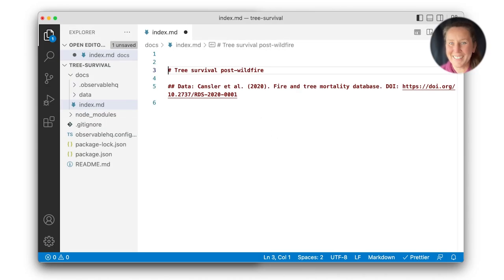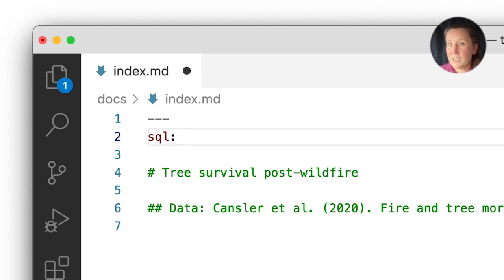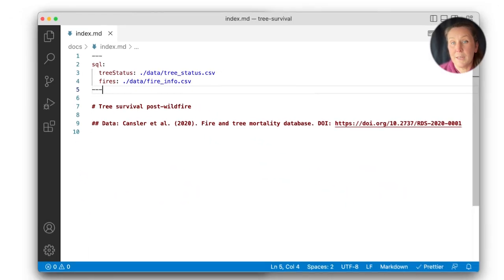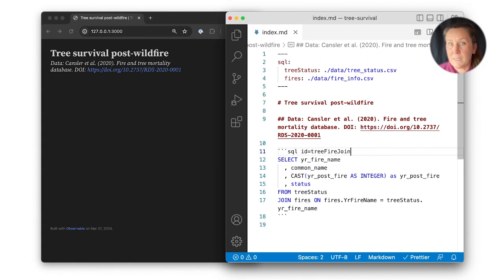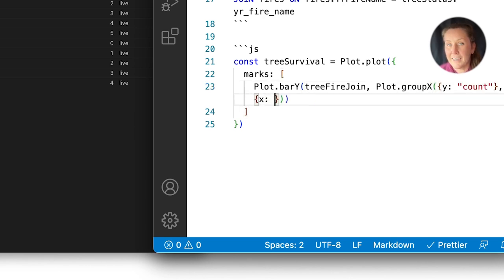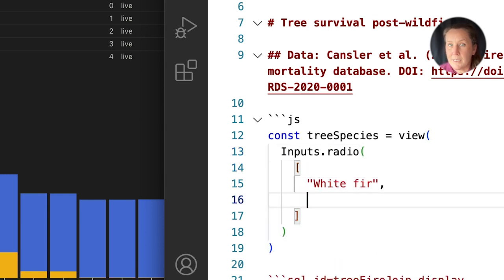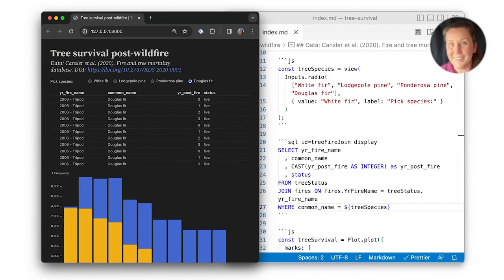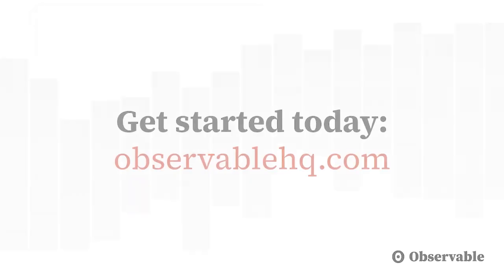Get started with SQL in Observable Framework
Get started with SQL (powered by DuckDB) in Observable Framework. Learn how to register tables, display query outputs on a page, use query outputs in Observable Plot, and connect to inputs for dynamic queries.

Tree and wildfire data from the Fire and Tree Mortality Database (Cansler et al. 2020)